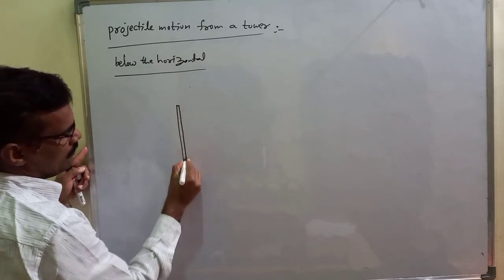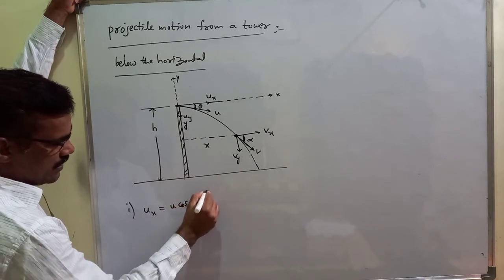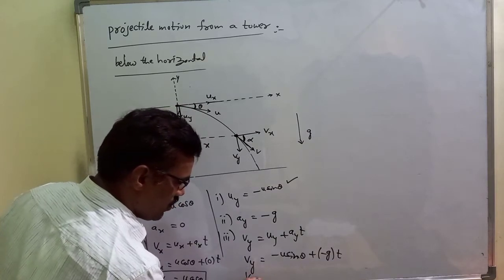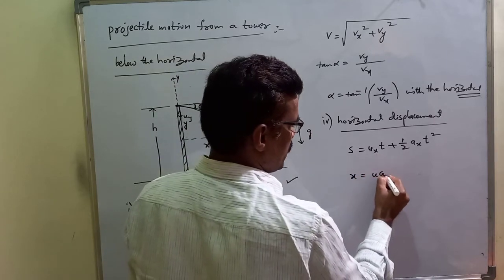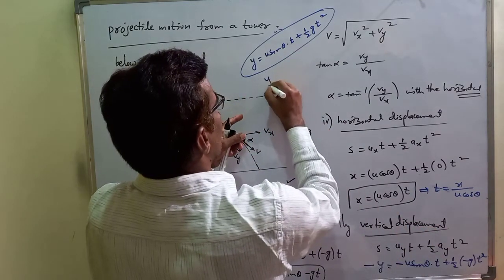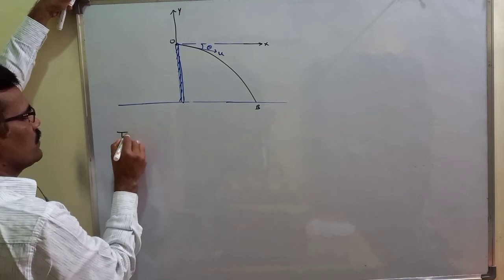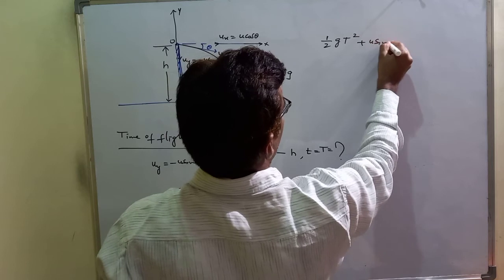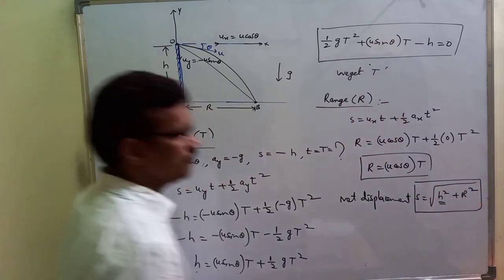Projectile motion 04 | Class 11 Chapter 4 | Motion in a Plane | Photon academy | IIT-JEE | NEET.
Projectile motion from a Tower/ Height  (below the horizontal).